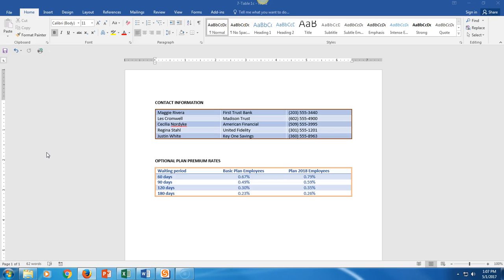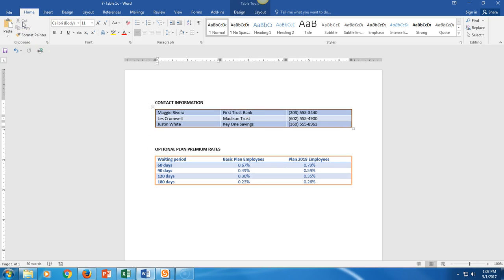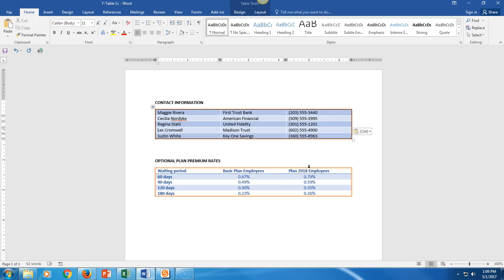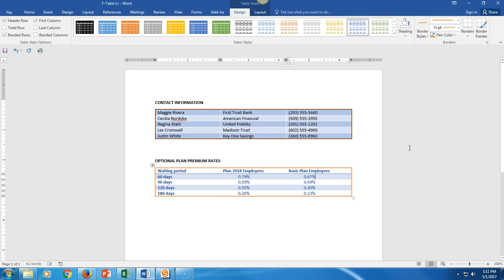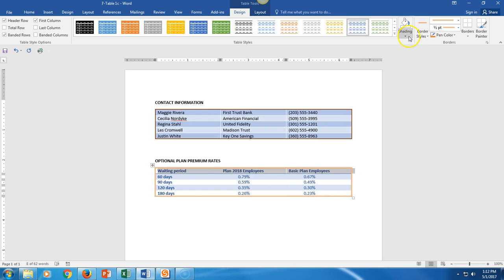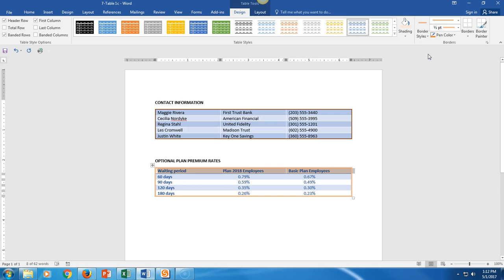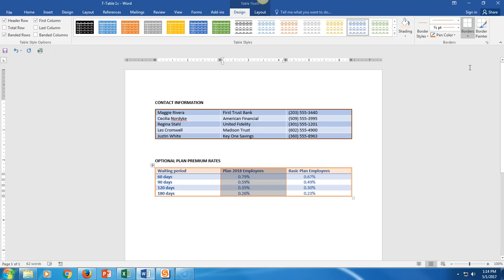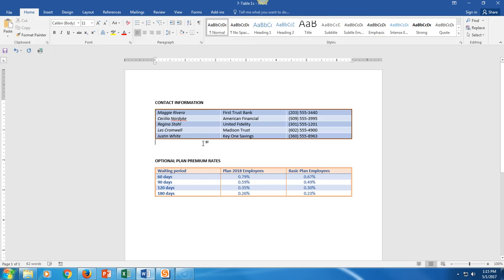Ch 7Project 1d